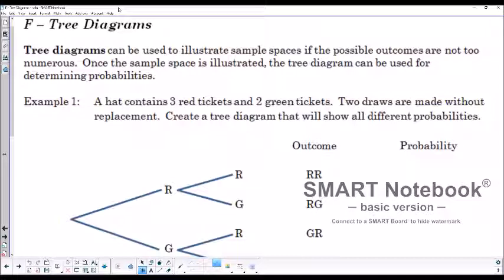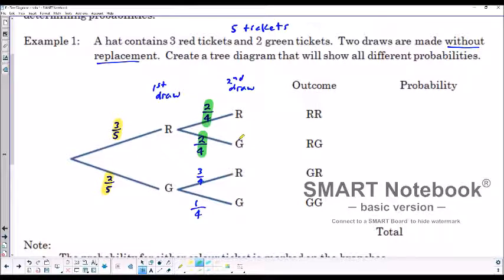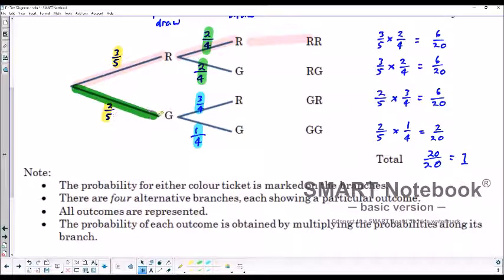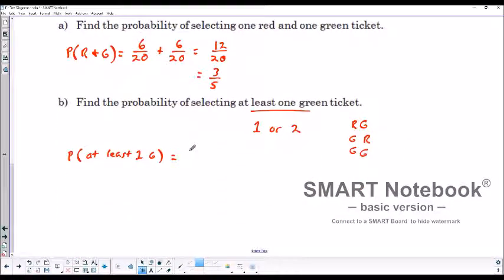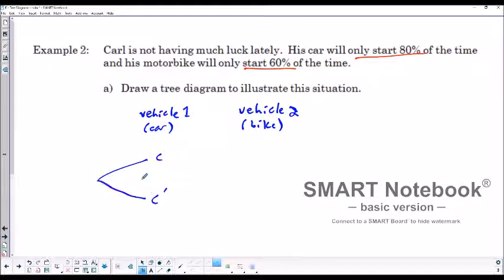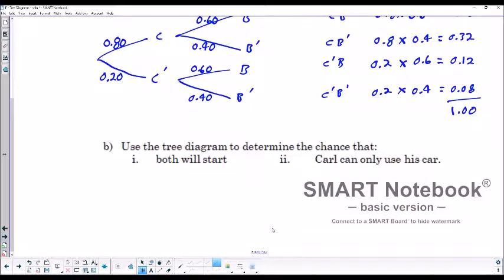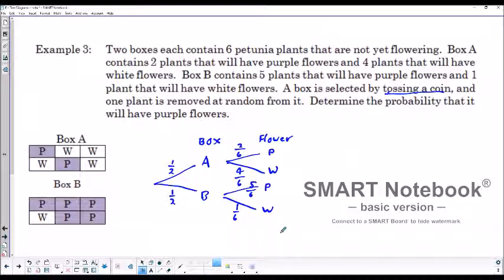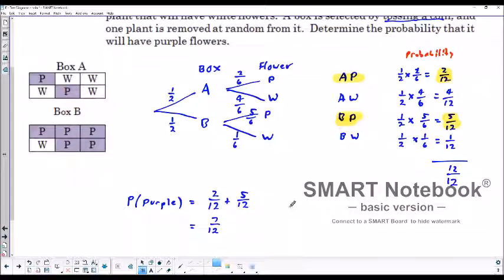22F - Tree Diagrams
Determine probabilities of "real world" scenarios using tree diagrams
Similar content to Core Chapter 10 Section C